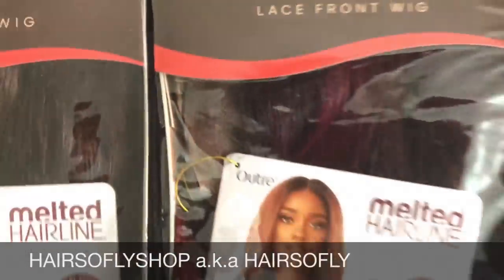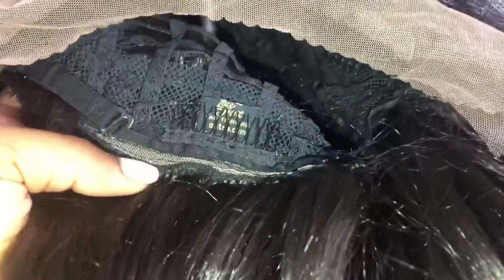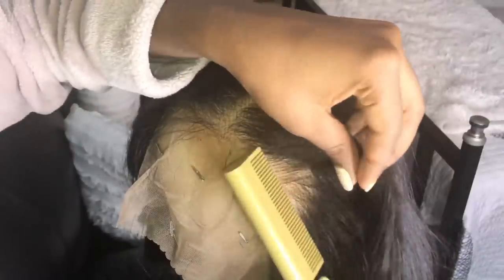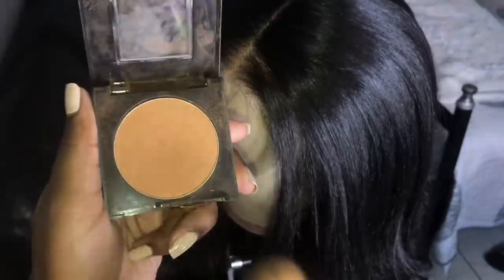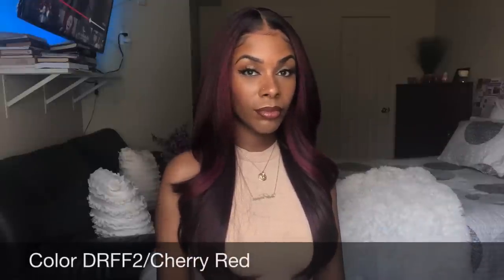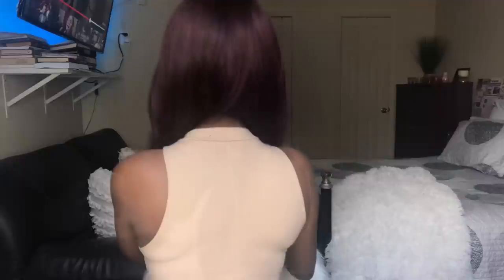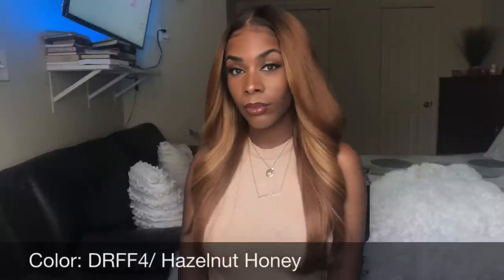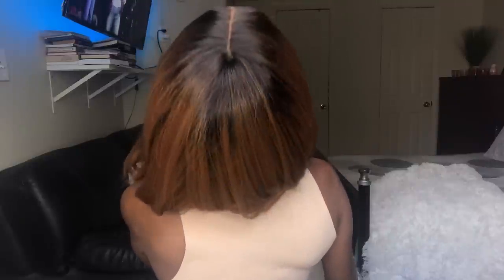5 Color Showcase | Outre Melted Hairline Synthetic Lace Front Wig - Kamiyah | HAIRSOFLY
Brand: Outre
Style:   Kamiyah
Color:  2, Drff2/Cinnamon Mocha, Drff2/Cherry Red, Drff4/Hazelnut Honey, &  Dr4/Golden Honey

Karlash 100 Pieces Large Wax...

New Style 22 inch Cork Canvas...

❣️A little about me❣️
Height: 5’6
Ring Light:
Umbrella light: Neewer 700W Professional... ‪